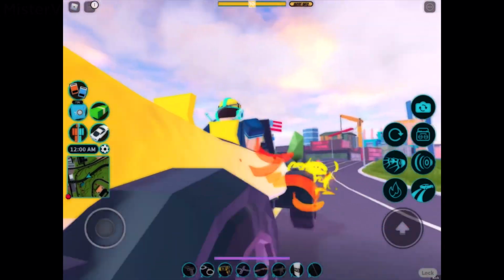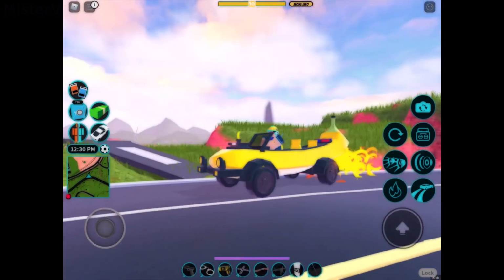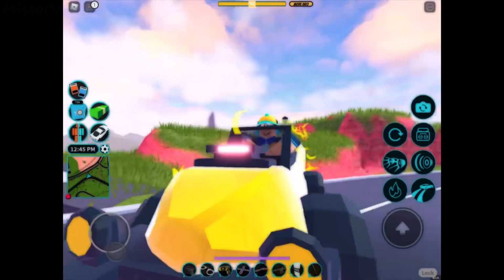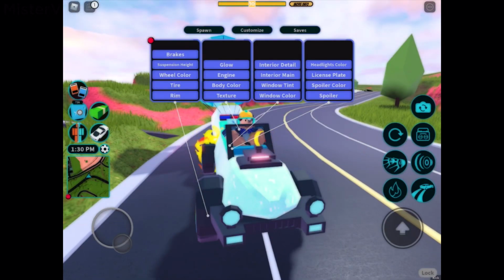The Jailbreak BANANA CAR OVERVIEW!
Select "READ MORE" to select more details down below

I reached Level 10 when I was livestreaming! I probably was the first player to reach Level 10...? I am glad that I reached Level 10 in just two weeks!
➤ Buy the Three Limiteds I have sold on Roblox!

From the Wikipedia, Roblox is an online game platform and game creation system developed by Roblox Corporation. It allows users to program games and play games created by other users. The platform hosts user-created games of multiple genres coded in the programming language Lua.